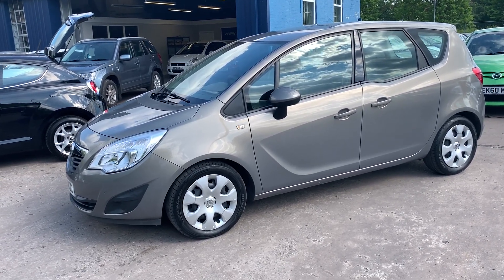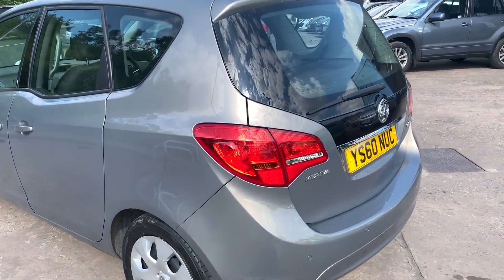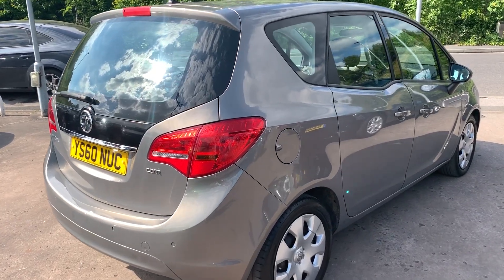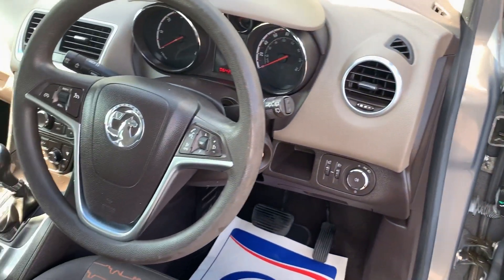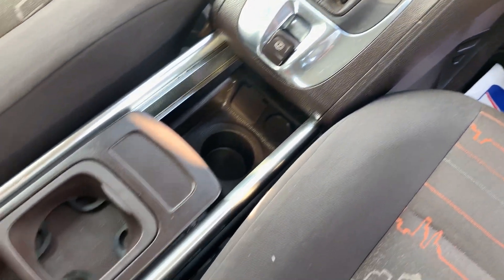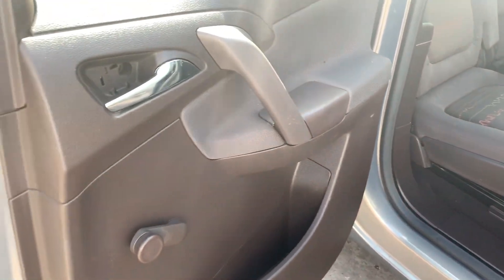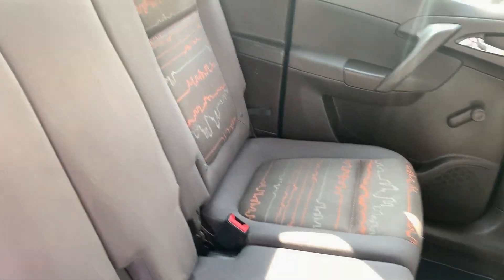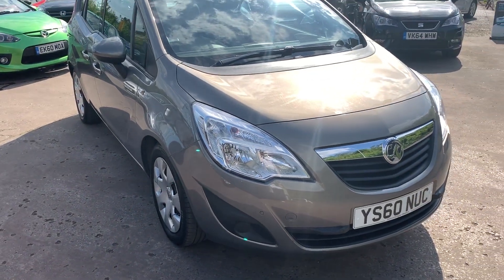VAUXHALL MERIVA YS60NUC